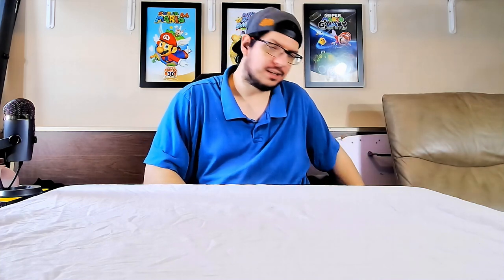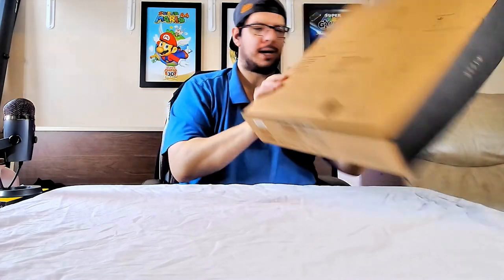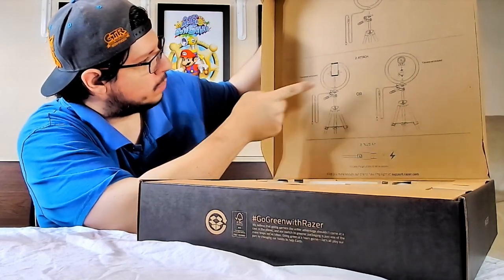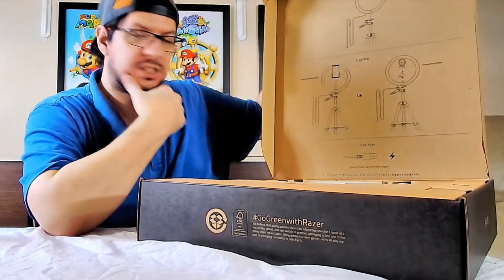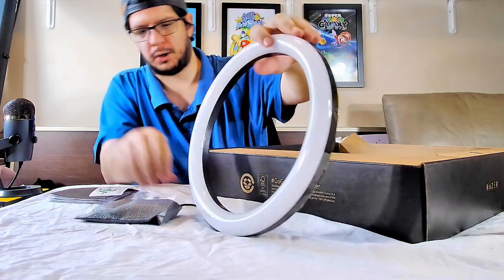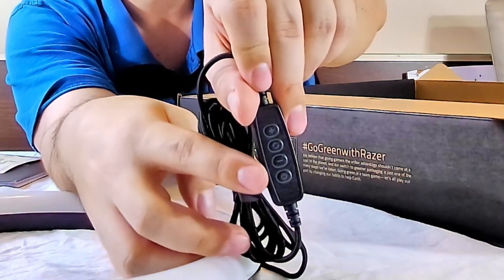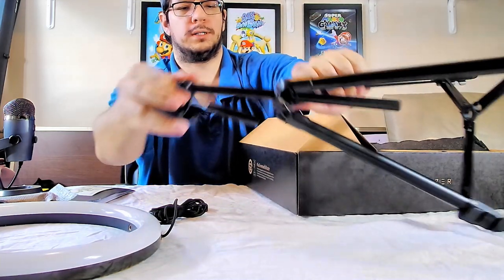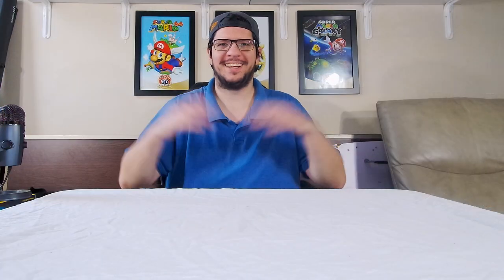Unboxing A Razer Ring Light!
A new light to have in front of me when doing showcase and commentary videos! :)